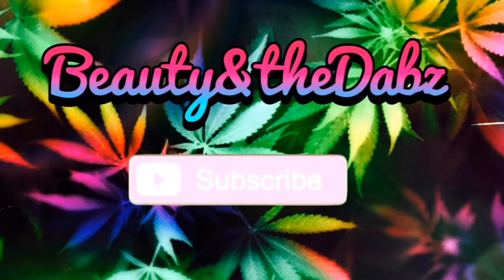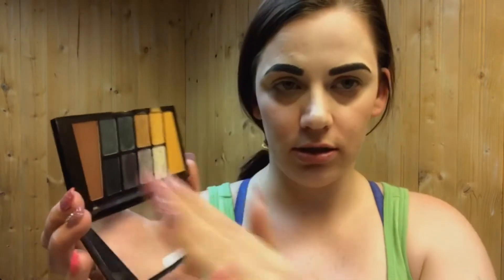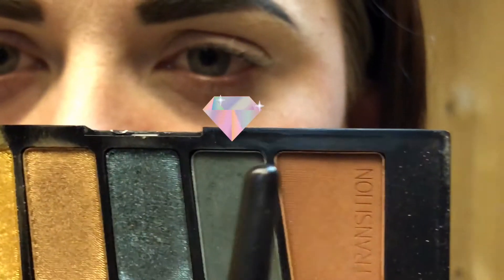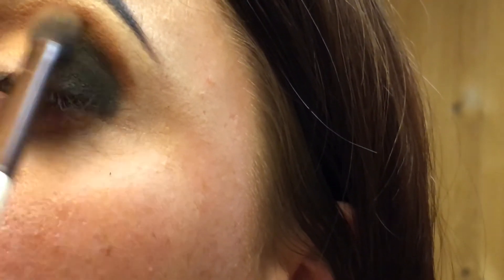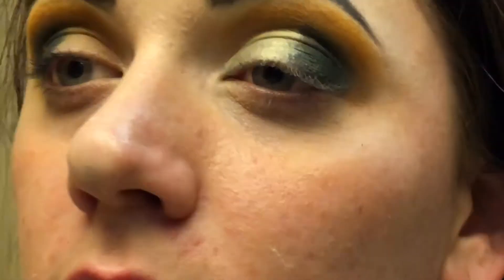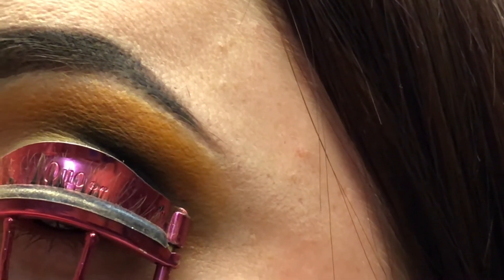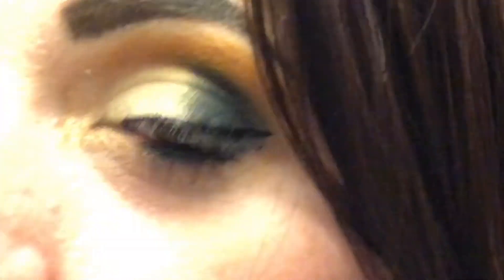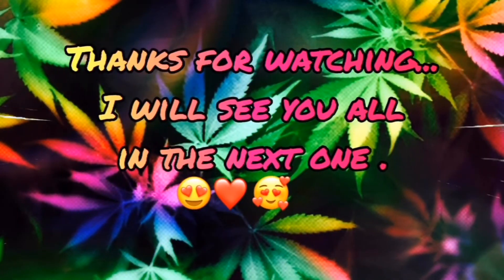Golden and Green Eye look with Wet&Wild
Here’s a video of my eyeshadow look I have been rocking for a few days now and I’m sooo in love with it. I have had a few people in RL ask me how to do it as well as Instagram and here so I figured I would give them  what they wanted and hopefully it’s what you guys will want too.

😝💋 Kimberley💋😘